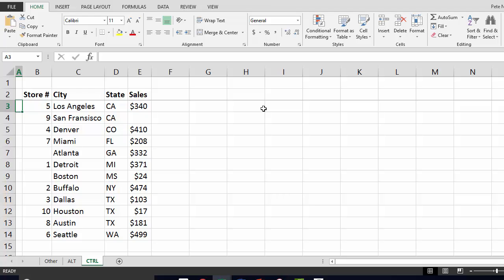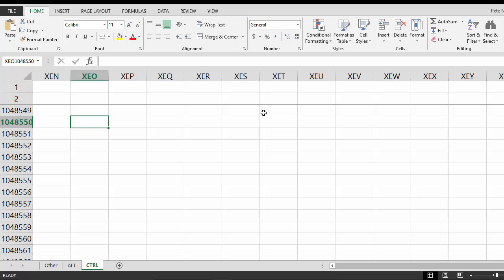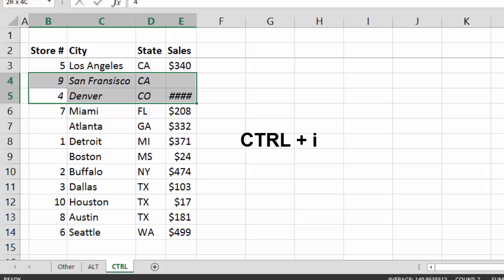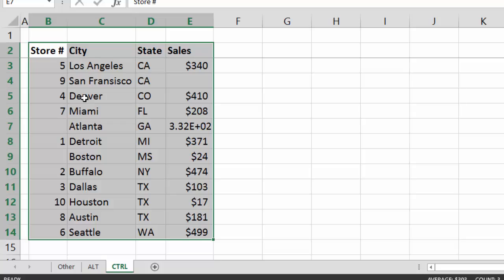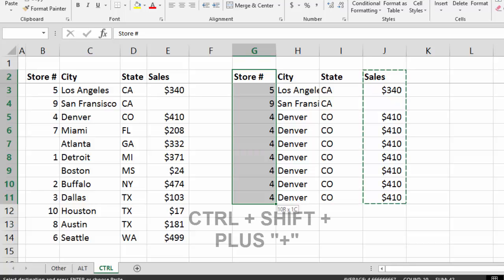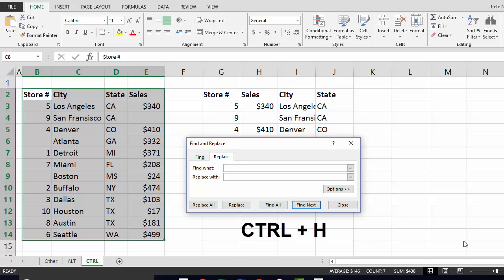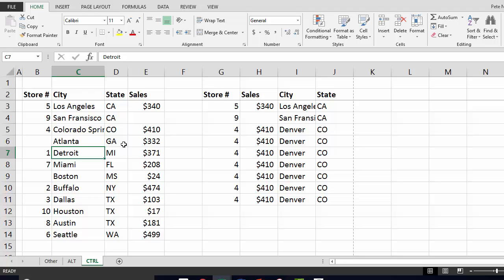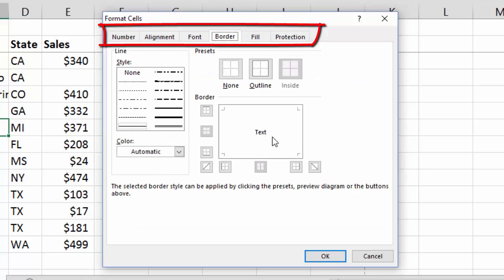Microsoft Excel Shortcuts pt 1 - CTRL key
This video teaches you how to navigate your Excel spreadsheet using the CTRL ("control") key.

Click on the link above to find a printable PDF of the shortcuts in this video.